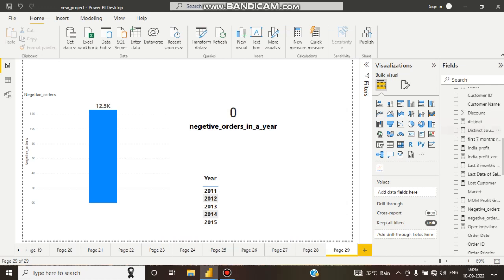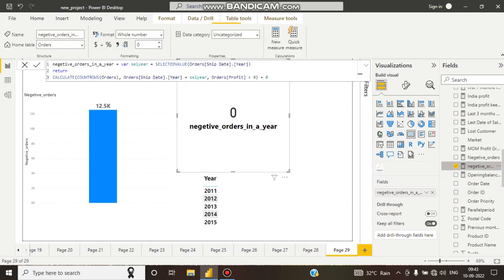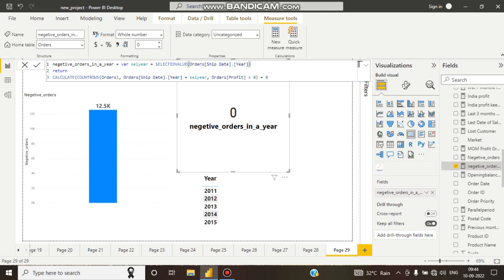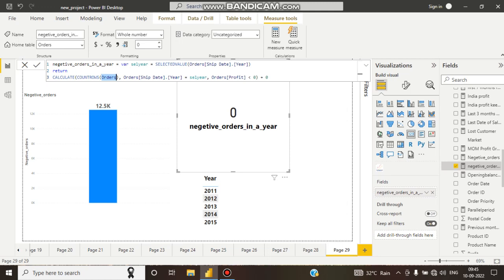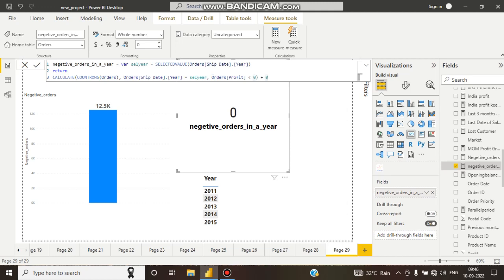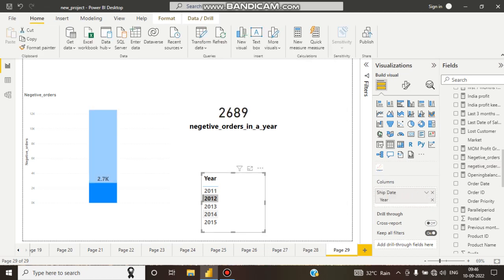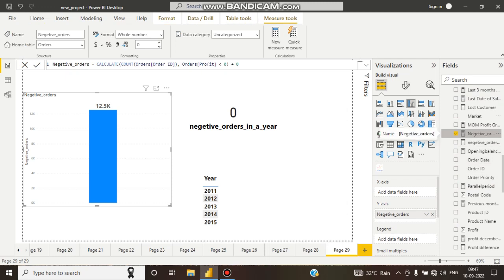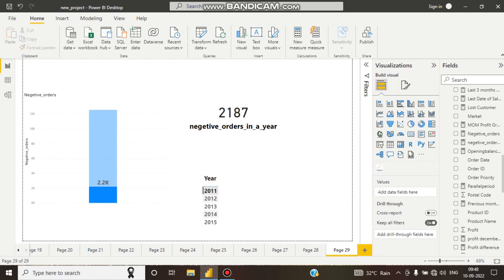26) Evaluate orders with negative profit in dax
This video is about calculating negative orders every year. We used calculate selectedvalue function.